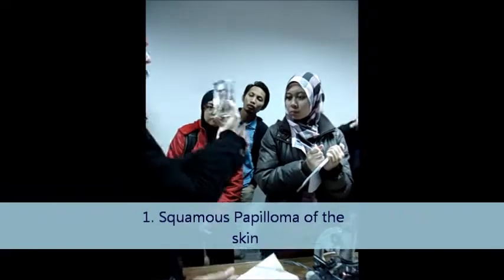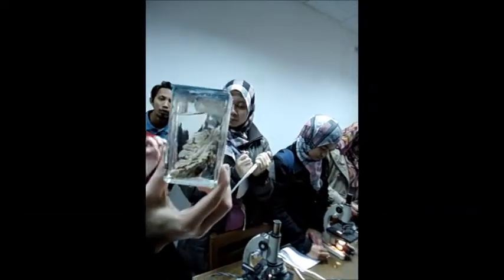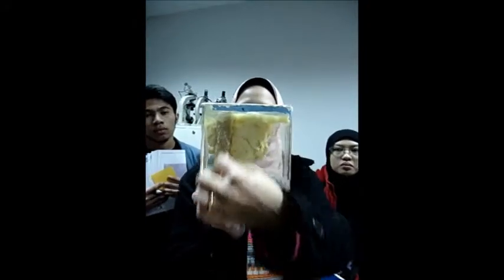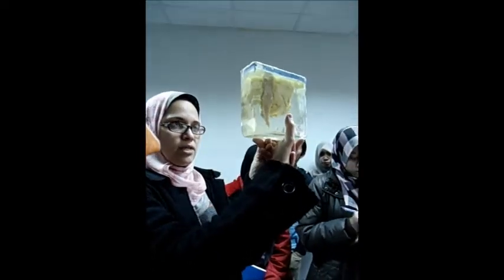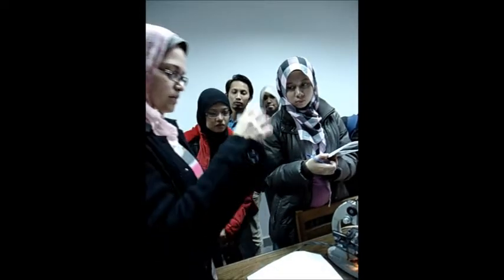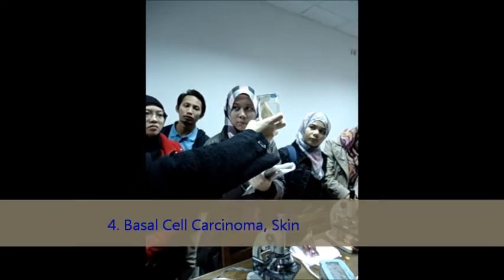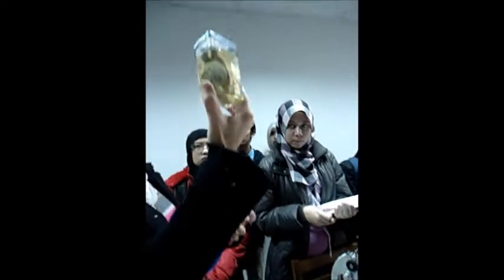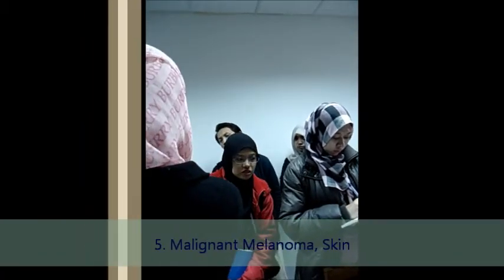PATHOLOGY LAB REVISION (1 JAN 2012).wmv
cadavar of NEOPLASIA